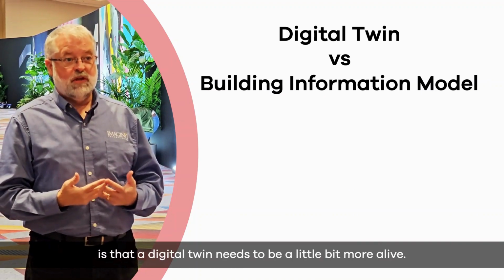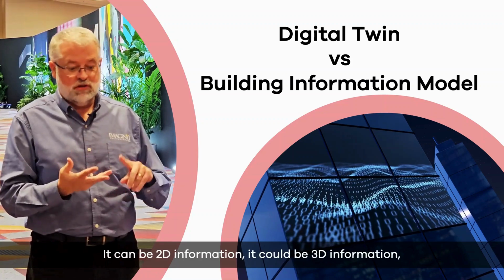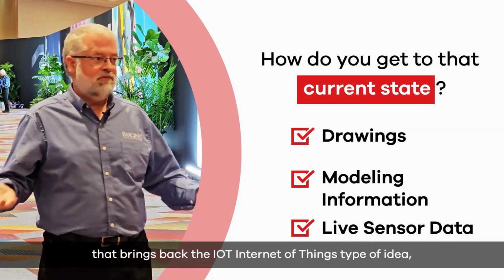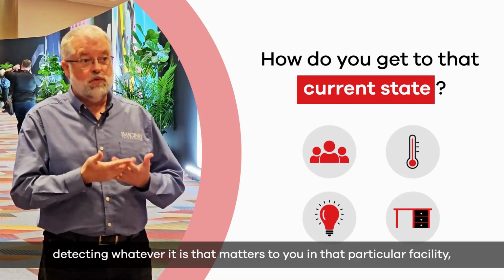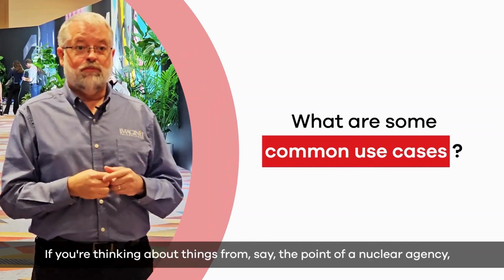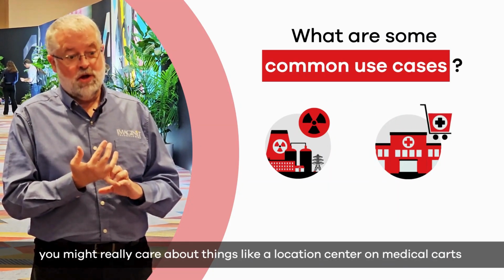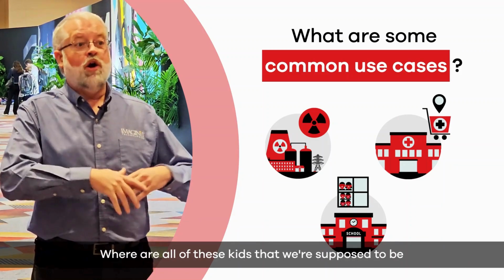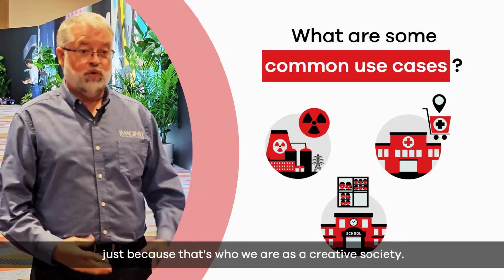Digital Twins Basics Part 1: What is a Digital Twin?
Cadalyst sits down with IMAGINiT's Joe Eichenseer IMAGINiT Technologies building solutions division manager, for an in-depth four-part series on digital twins. Unlike traditional BIM, digital twins are dynamic, real-time models that revolutionize how we manage and optimize buildings. This series explores their components, real-world applications, and future potential, offering valuable insights for industry professionals and tech enthusiasts alike.

In Part 1, we learn what is a digital twin and how this concept can be used.

Here's Part 4: Digital Twin Basics Part 4: How Can a Digital Twin Enhance Sustainability Efforts?